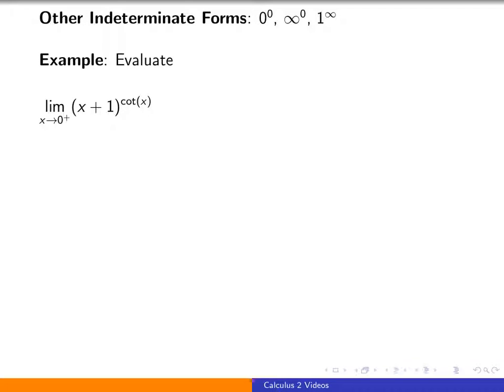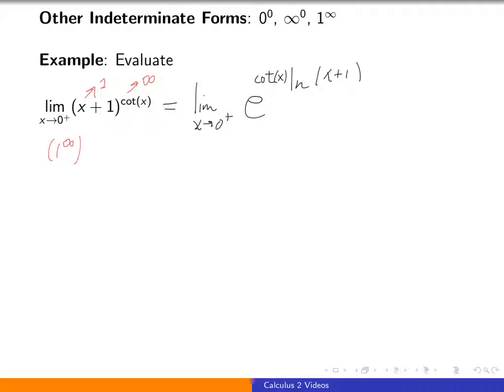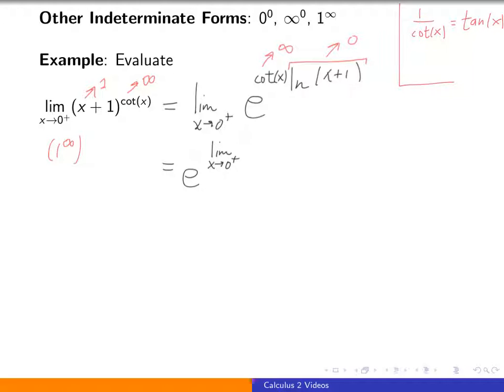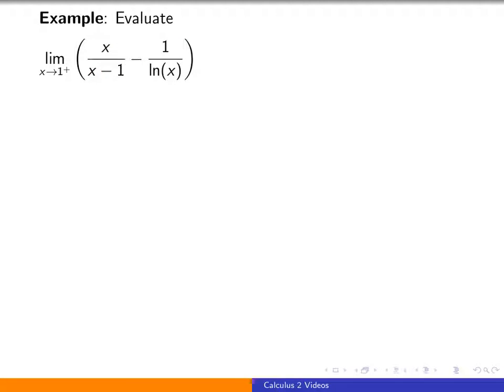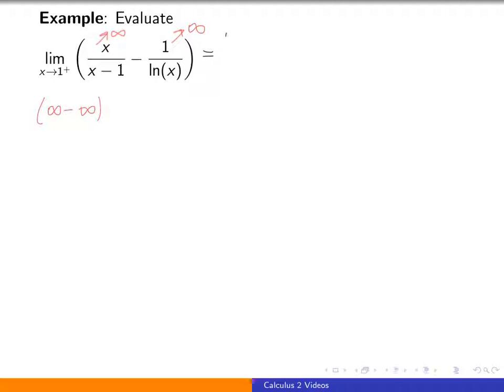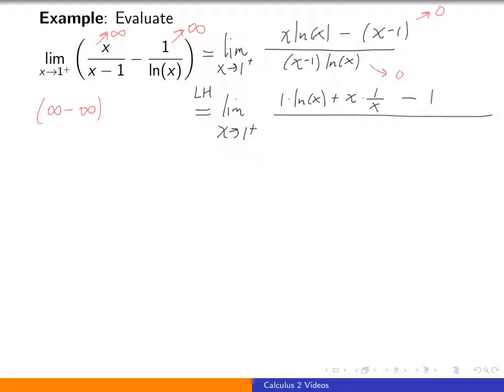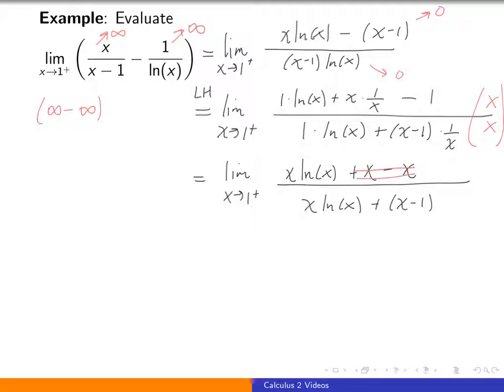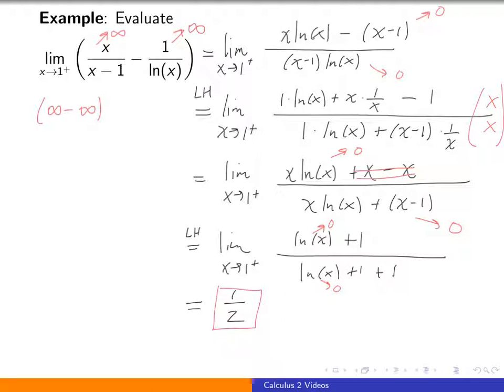Chapter 8 Part 5 8 2